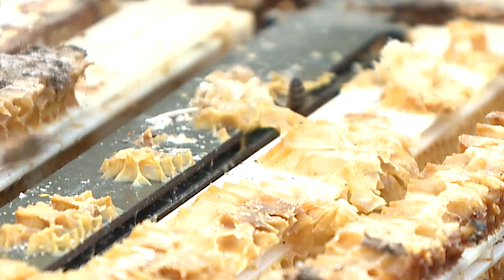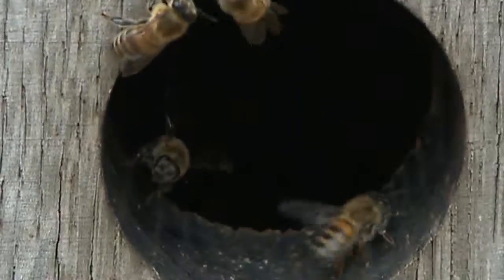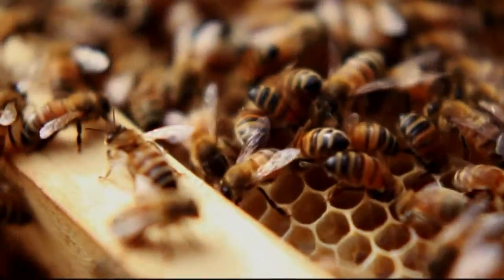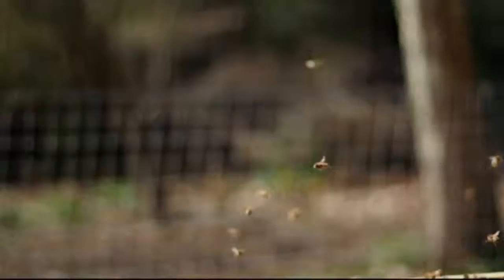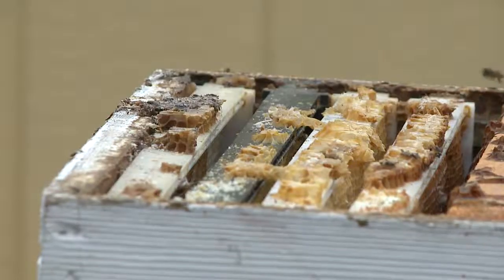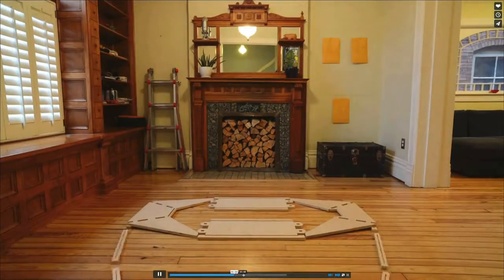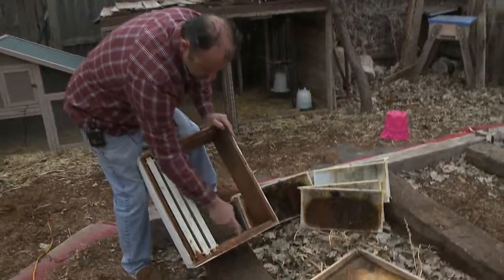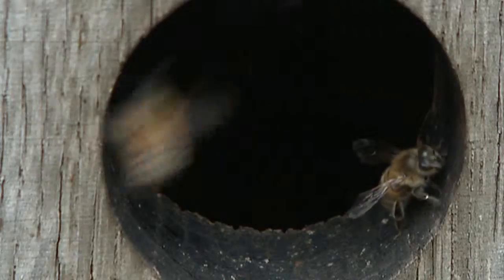Bee Colony Collapse KDVR PKG